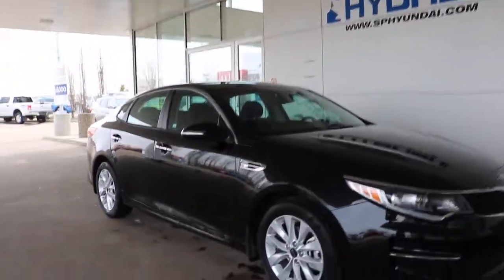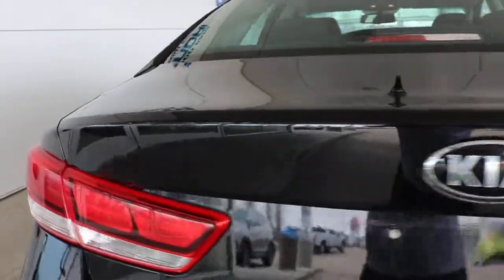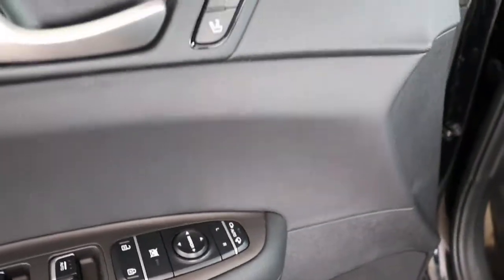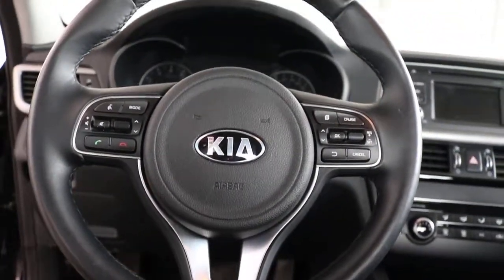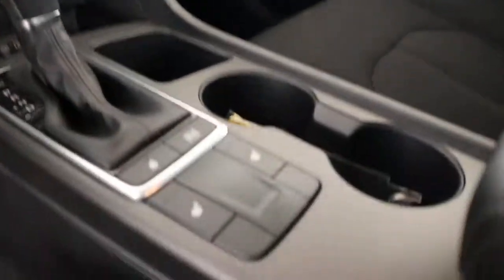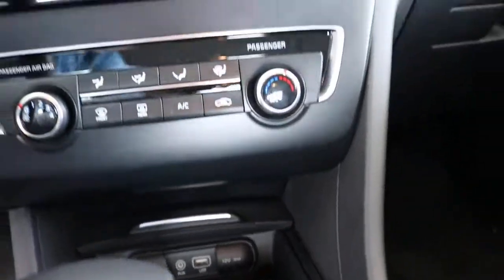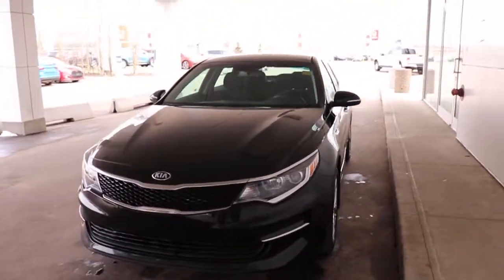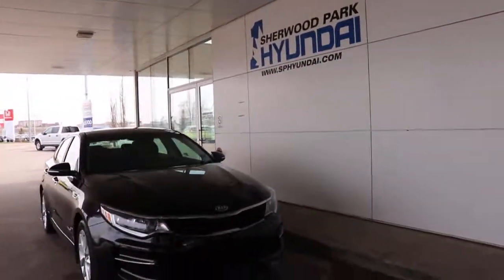2016 Kia Optima | Stock#: EN8198